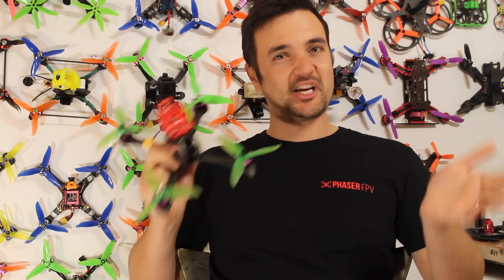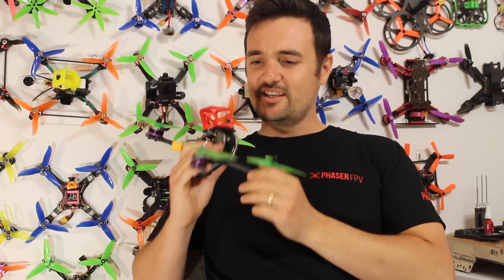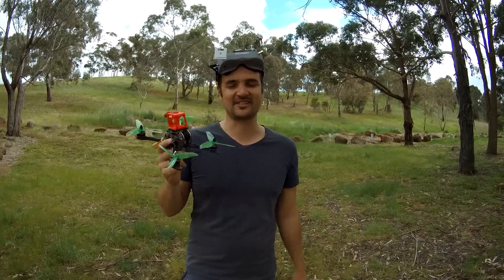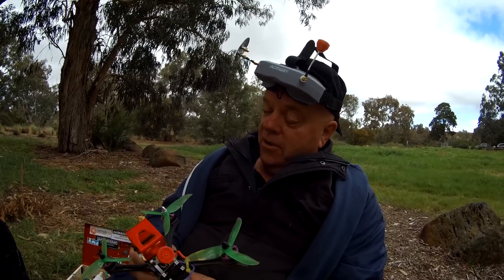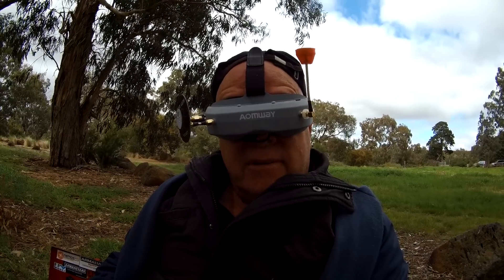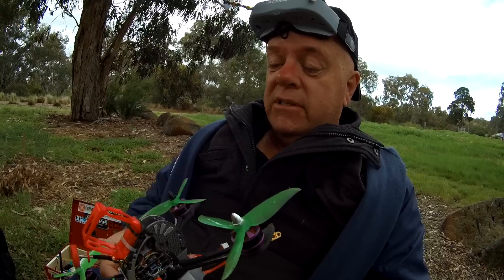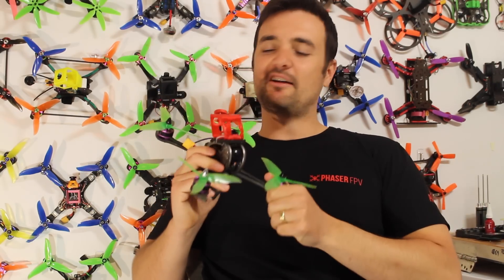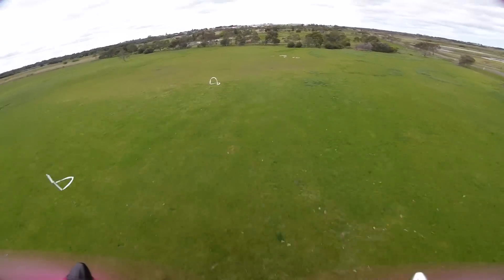BEST DRONE!! (not even clickbait) AMAZING AND ITS CHEAP!!!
Furibee x215 review. The Furibee x215 is an FPV racing drone that is hands down the best cheap drone I have ever flown. F4 flight controller running beta flight, Vtx, protected FPV camera, blHeli_S escs, and you can get one for $150

UPDATE 2 - code removed because people were saying it was increasing the price.

• Bonus videos.
• Bonus prizes

Happy flying.

Stew